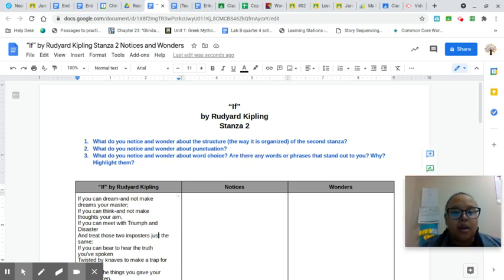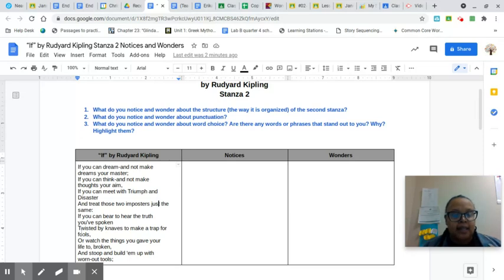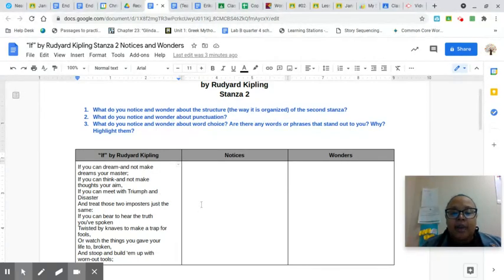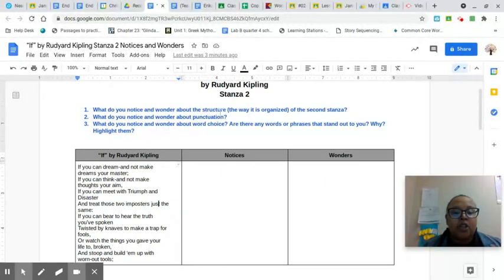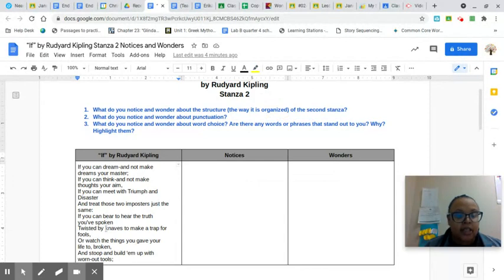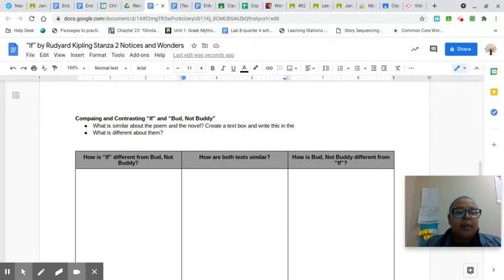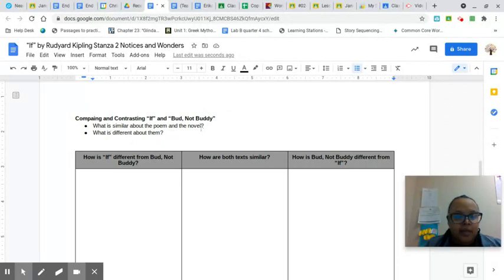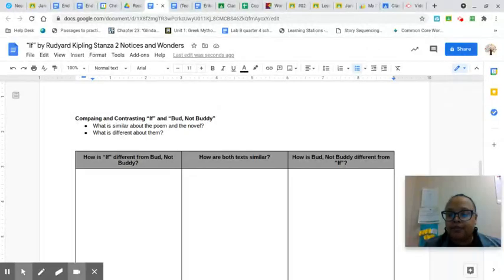February 4: "If" Stanza 2 Lesson Overview